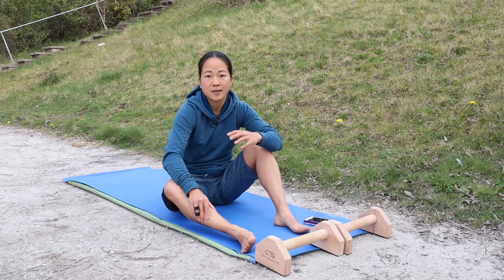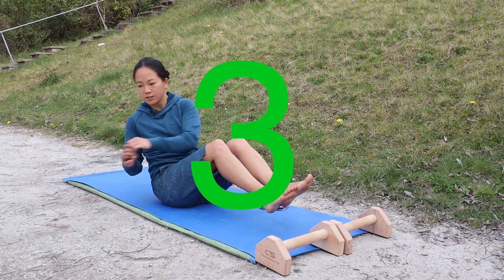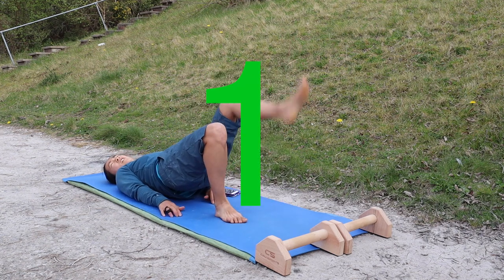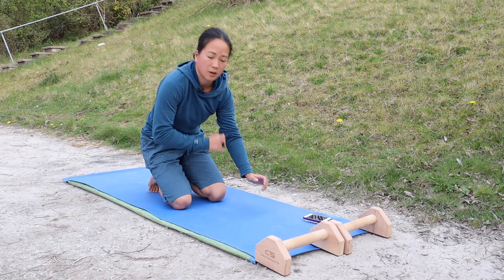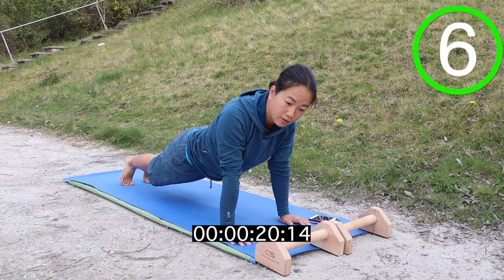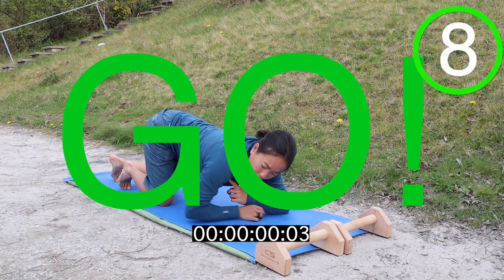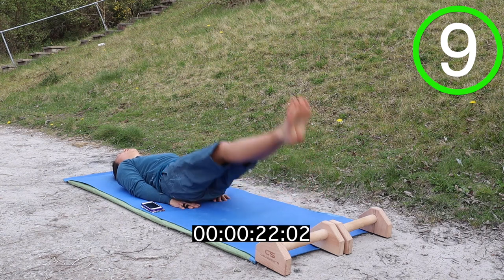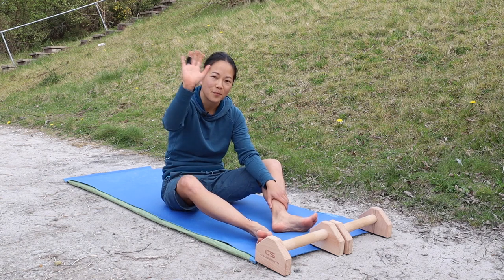Core Workout for Climbers - Beginner Follow along Core training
Climbing Nomads

Follow along core workout routine for climbers, or anyone looking to improve their core strength! Just 10 exercises done in 10 minutes :) easy to add to a daily routine for a stronger core

Brett & Sophie